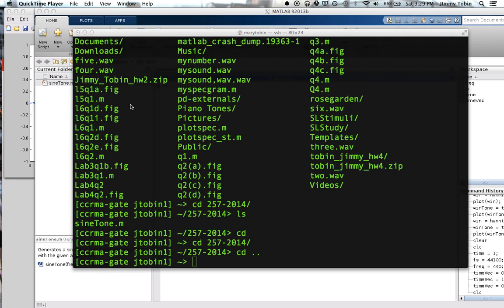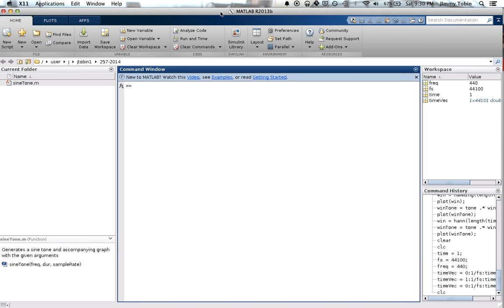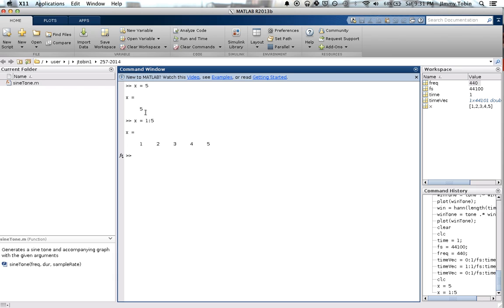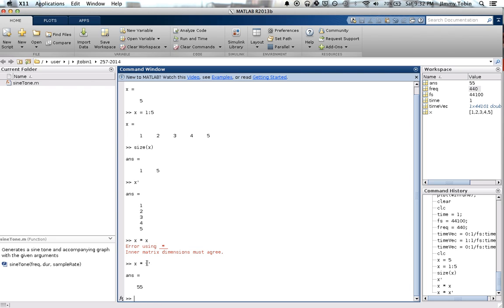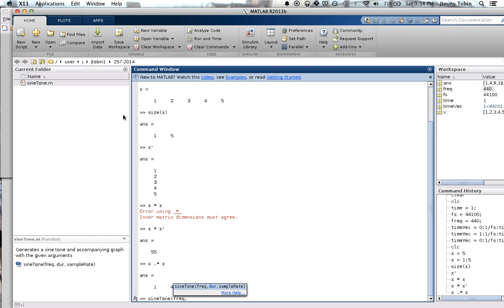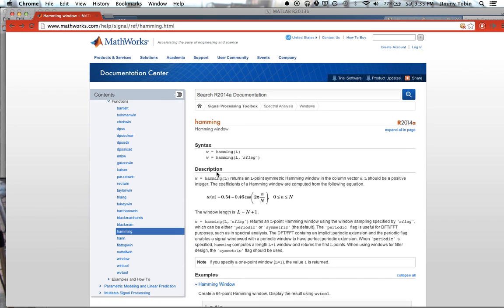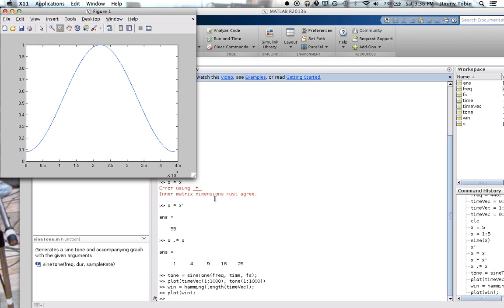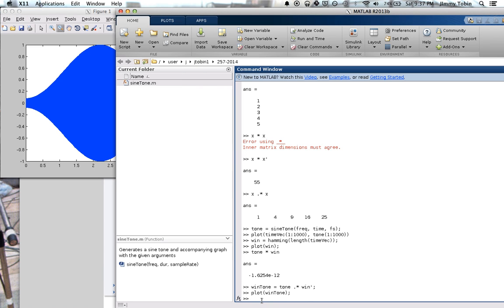Windows in Matlab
Helping out with using windows in matlab for Homework 1.